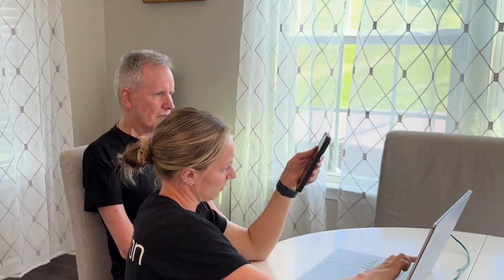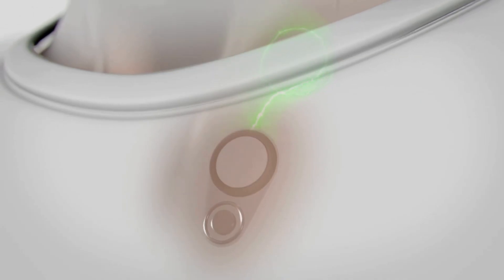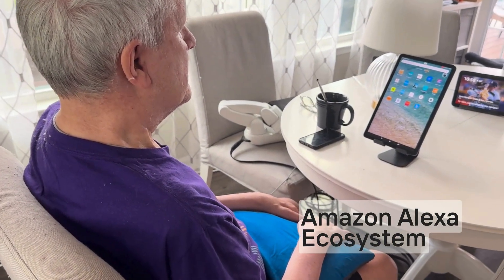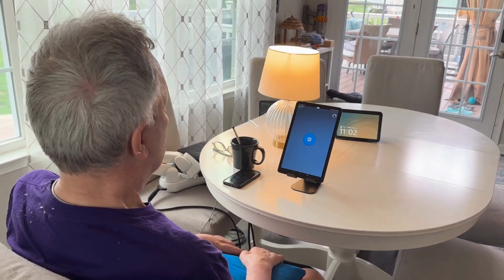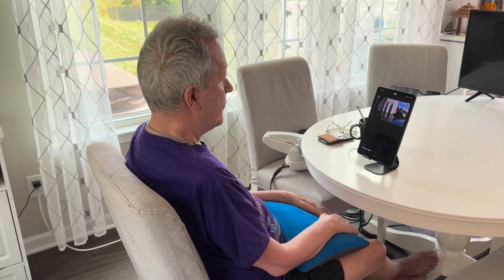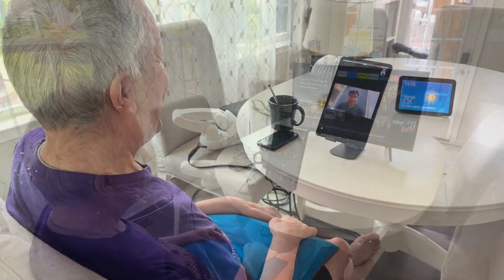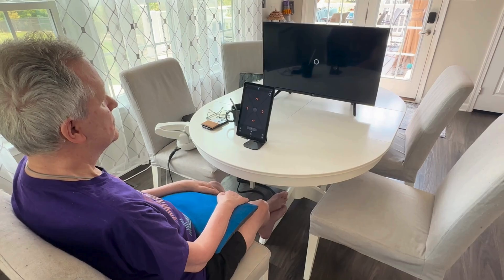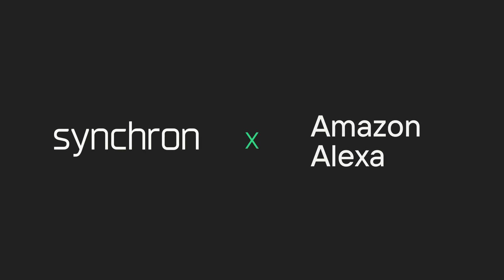Synchron BCI x Amazon Alexa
Mark, a 64-year old man with amyotrophic lateral sclerosis (als) successfully used his direct thoughts to control his smart home via the Tap to alexa feature on his amazon Fire Tablet. This capability allows Mark to utilize the Synchron braincomputerinterface to select customized tiles that perform pre-set Alexa actions, like turning on and off lights, making video calls, playing music and shows, controlling smart home devices, reading books on Kindle or purchasing items on Amazon—entirely hands and voice-free.